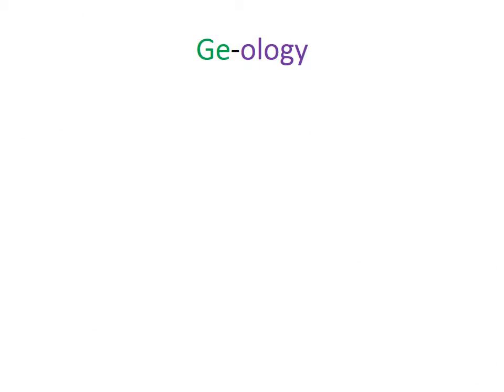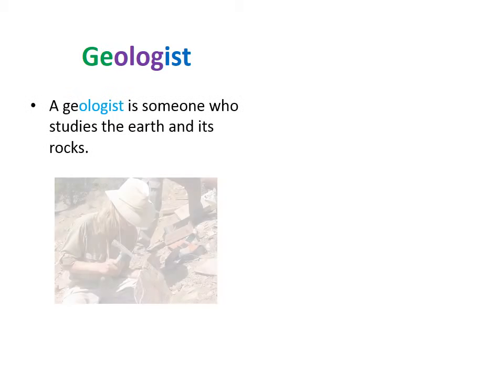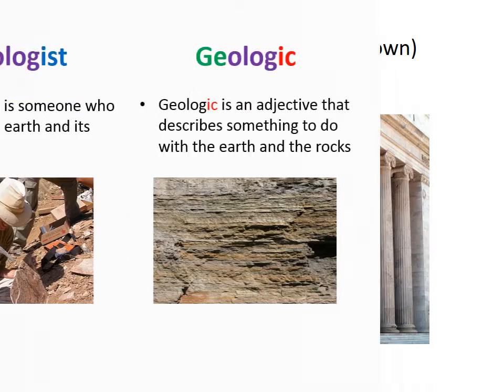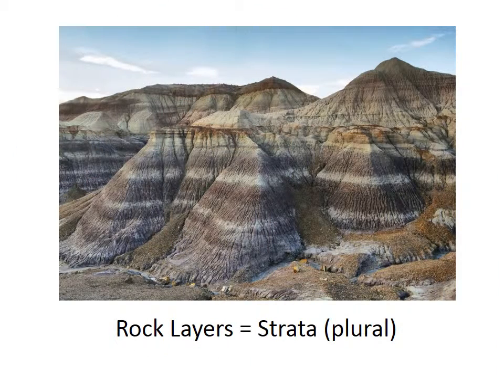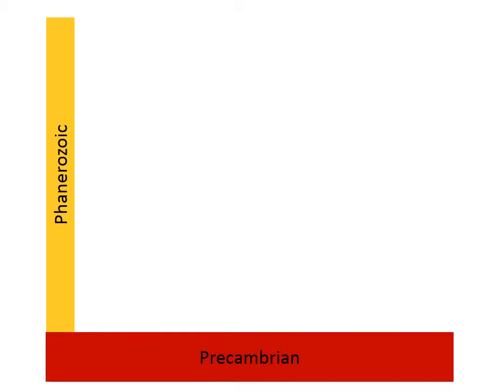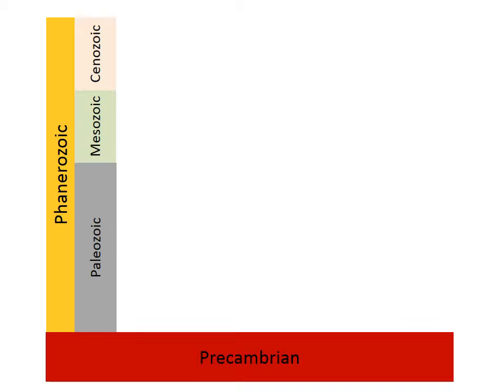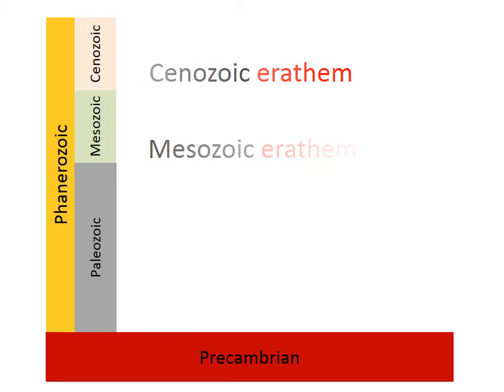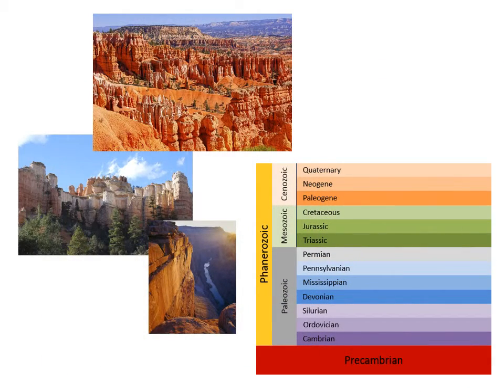GC A2 Geologic Column--Some Definitions